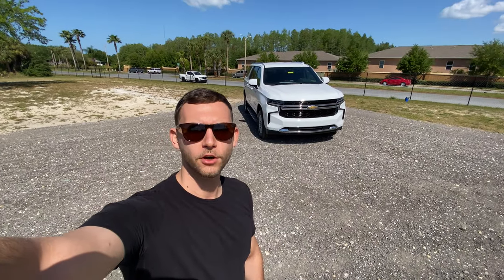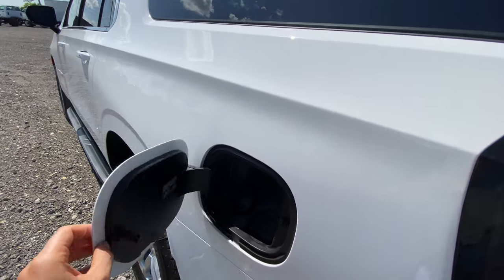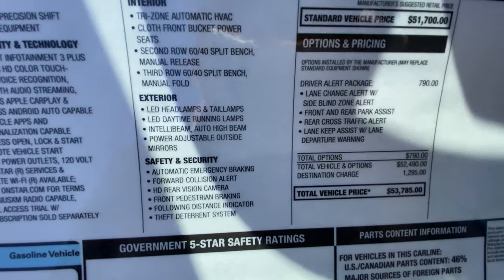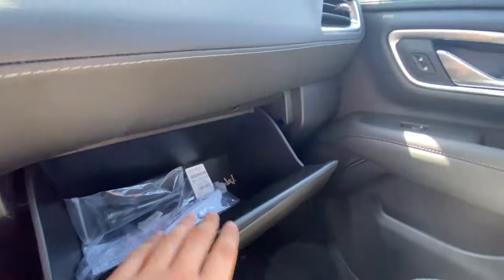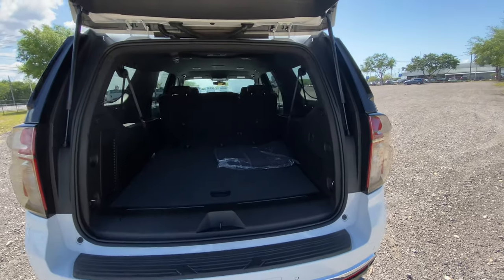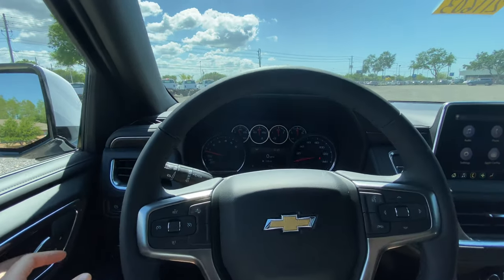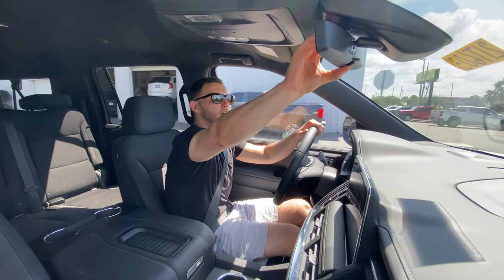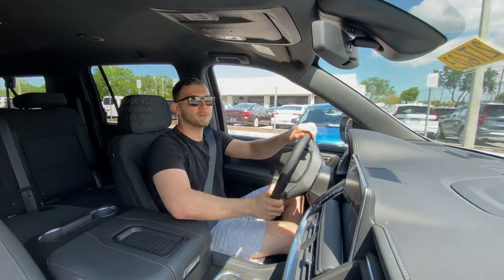2021 CHEVROLET SUBURBAN LS FULL REVIEW+TEST DRIVE